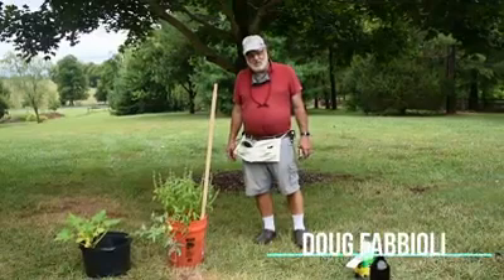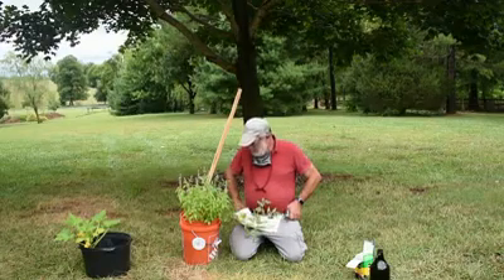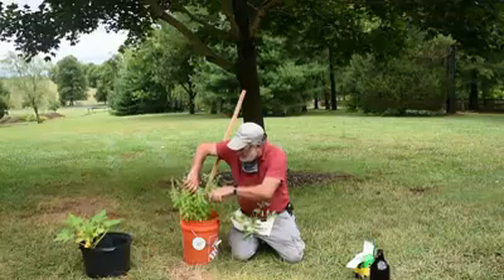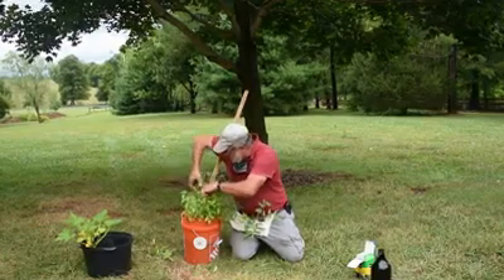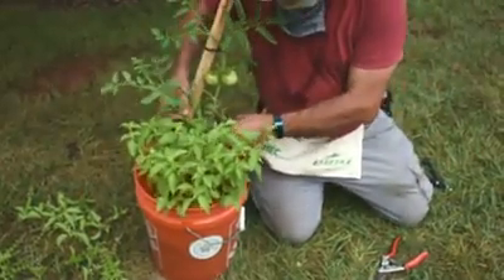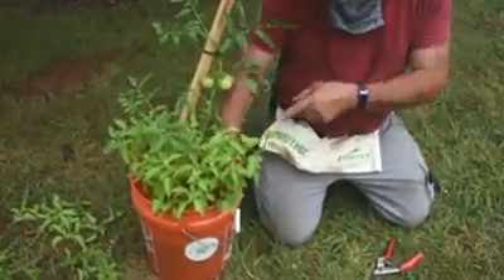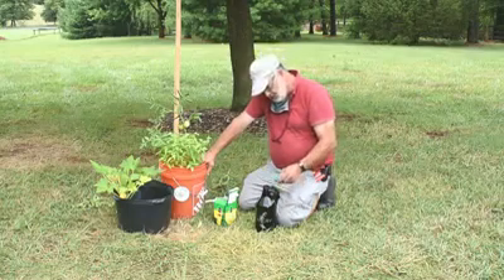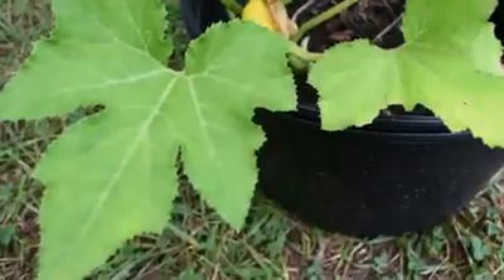Victory Garden Program - Week 8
Victory Garden Program
Hey how's it growing. 8 weeks now. Here are some more tips on how to keep taking care of your plants. Let us see your progress!